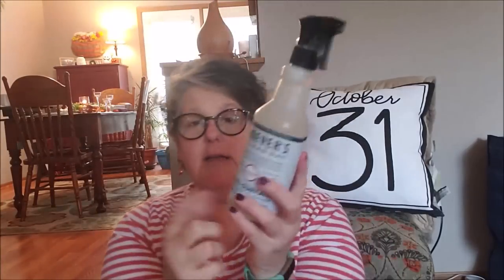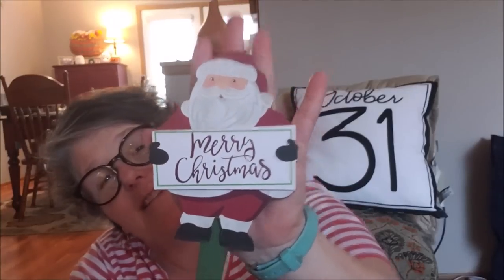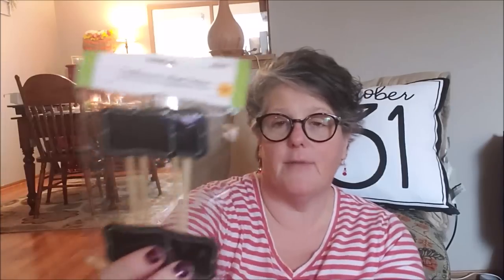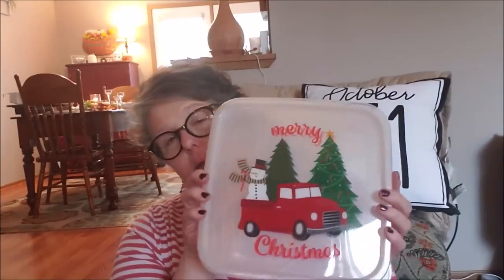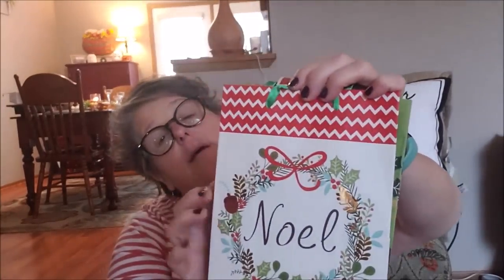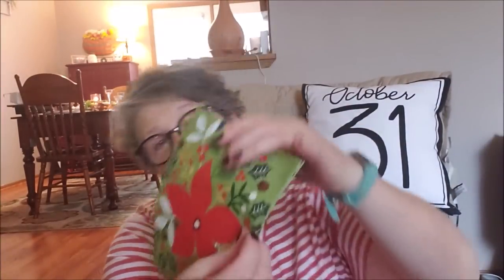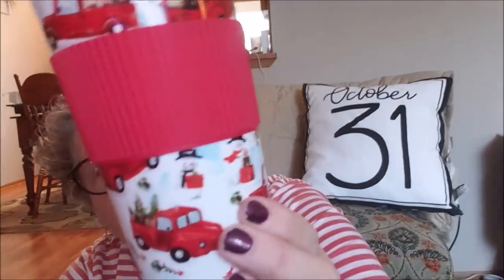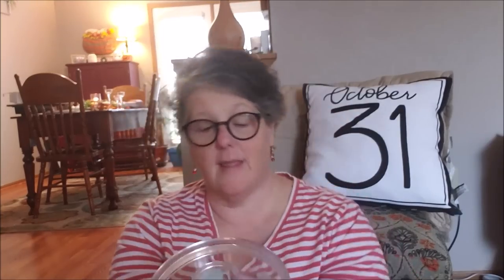Dollar Tree Haul 10/31/19